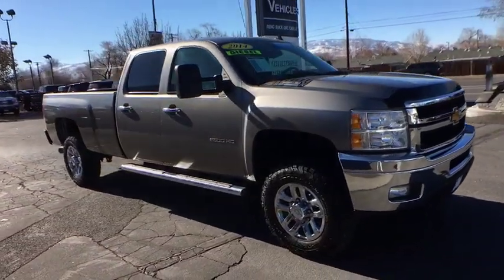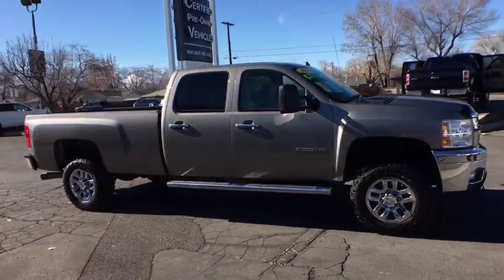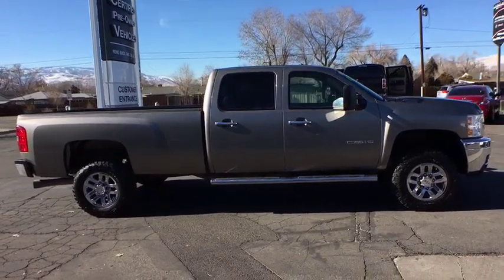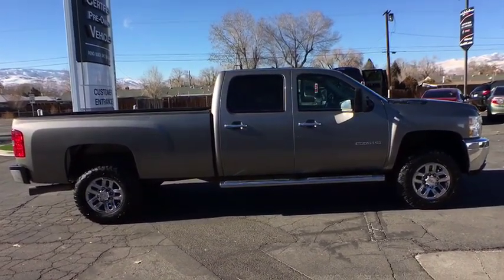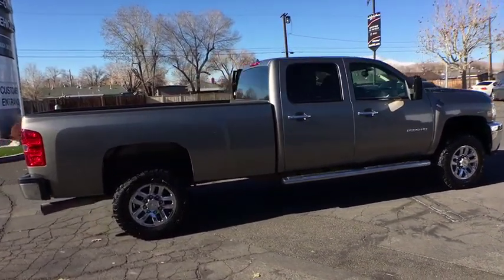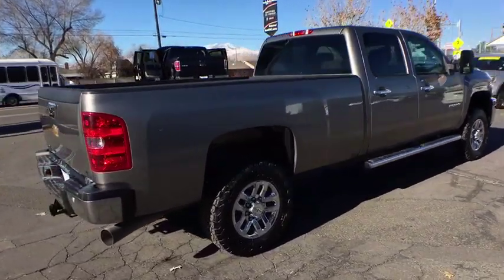2014 Chevrolet Silverado 2500HD Reno, Carson City, Lake Tahoe, Northern Nevada, Roseville, NV F14266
Brown Used 2014 Chevrolet Silverado 2500HD available in Reno, Nevada at Reno GM. Servicing the Carson City, Lake Tahoe, Northern Nevada, Roseville, NV area.
2014 Chevrolet Silverado 2500HD LT - Stock#: F142666 - VIN#: 1GC1KXC89EF142666

Reno GM
900 Kietzke Ln

Clean CARFAX. Certified. Brown 2014 Chevrolet Silverado 2500HD LT 4WD Allison 1000 6-Speed Automatic Duramax 6.6L V8 Turbodiesel 4D Crew Cab, Duramax 6.6L V8 Turbodiesel, Allison 1000 6-Speed Automatic, 4WD, Brown.Chevrolet Certified Pre-Owned Details:* Powertrain Limited Warranty: 72 Month/100,000 Mile (whichever comes first) from original in-service date* 172 Point Inspection* Warranty Deductible: $0* Transferable Warranty* Limited Warranty: 12 Month/12,000 Mile (whichever comes first) from certified purchase date* 24 months/24,000 miles (whichever comes first) CPO Scheduled Maintenance Plan and 3 days/150 miles (whichever comes first) Vehicle Exchange Program* Roadside Assistance* Vehicle HistoryAwards:* NACTOY 2014 North American Truck of the Year * 2014 KBB.com Brand Image AwardsFor more information please call ( 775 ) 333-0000.Reviews:* Impressive hauling and towing capabilities; refined and quiet ride; solid build quality; responsive steering; available CNG fueling option. Source: Edmunds* You know who you are. You need a big truck, you've been driving a big truck, it's time to get rid of the old one, this new one is better and more powerful. If you're a longtime Chevy guy or gal, the 2014 Silverado HD could be for you. Source: KBB.com* The 2014 Chevrolet Silverado 2500HD is a heavy duty version of Chevy's popular pickups. It can help you tackle the jobs you have to get done, and then conquer the road ahead. This truck has a modern feel, with sleek lines and strong features, like a power-dome hood and huge chrome grille in front. For 2014, the extended cab has been eliminated and there are now 3 truck models to pick from: Regular Cab Long Box, Crew Cab Standard Box, Crew Cab Long Box, with a total of 8 trims between them. All models come standard with a Vortec 6.0-Liter, FlexFuel V8 Engine that has 360 Horsepower and 380 lb-ft of torque. If that isn't enough power for you, the Duramax 6.6-Liter, Turbo-Diesel V8 Engine is an option for all models with a whopping 397 Horsepower and 765 lb-ft of torque. Other 2014 updates include a 4.10:1 axle on gasoline engine models that increases tow ratings by 4,500 pounds. Also, the bi-fuel compressed natural gas system is available on the 2500 HD Crew Cab, and there's an available spray-on bed liner. On the inside, the Work Truck is meant for the rigors of hard work and designed for function and durability. The WT trim bench seats and flooring are vinyl, and easy to maintain. If you choose the higher level LT trim, you get premium cloth seats, and with the LTZ, passengers up front will be sitting in plush leather bucket seats. Both the LT and LTZ have the convenience of the OnStar system, plus Power Windows, and carpeting. Finally, ask your dealer about the availability of getting Chevrolet Wi-Fi by Autonet Mobile, and having them install it. Chevrolet Wi-Fi has a 150 foot radius of signal around the vehicle, to turn your truck into a truly internet-connected office on wheels. The Silverado 2500HD comes with an generous array of safety features to help keep you protected. Standard on all models and trims are Anti-Lock Brakes, Hill Start Assist, StabiliTrak, and Traction Control. Come drive the 2014 Chevrolet Silverado 2500HD today! Source: The Manufacturer Summary
LICENSE PLATE FRONT MOUNTING PACKAGE,GRAYSTONE METALLIC,AUDIO SYSTEM  AM/FM STEREO WITH CD PLAYER AND MP3 PLAYBACK  USB port  auxiliary input jack  seek-and-scan  digital clock  auto-tone control  Radio Data System (RDS)  automatic volume  TheftLock and 36 cross-band presets,SUSPENSION PACKAGE  OFF-ROAD  includes 35mm deflective disk twin tube shock absorbers  off-road jounce bumpers  33mm front stabilizer bar  (NZZ) skid plate package and Z71 decals on rear quarters,UNIVERSAL HOME REMOTE,DEFOGGER  REAR-WINDOW ELECTRIC,BED LINER  SPRAY-ON  Pickup box bed liner consisting of high pressure  chemically bonded  sprayed-on polyurea & polyurethane liner formulation. Liner is permanently bonded to the truck bed providing a water tight seal. The textured  non-skid surface is black in color and robotically applied to yield consistent 90 mil floor and tailgate thickness along with 50 mil box sidewall thickness. Spray-on liner covers entire bed interior surface below side rails  including tailgate  front box top rail  gage hole plugs and lower tie down loops.,INTERIOR PLUS PACKAGE  includes (AG1) driver 6-way power seat adjuster  (UUI) AM/FM stereo with CD player and MP3 playback and USB port  (UK3) steering wheel-mounted audio controls  (UPF) Bluetooth for phone  (A60) locki